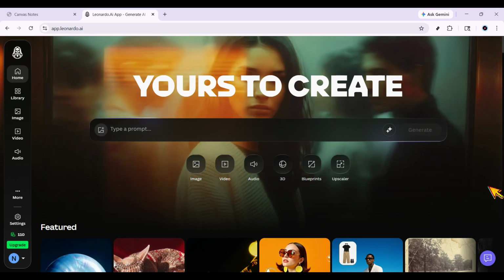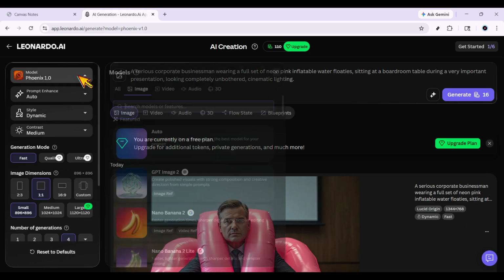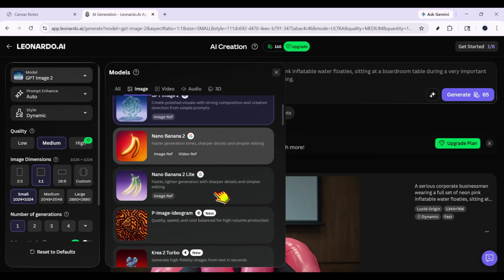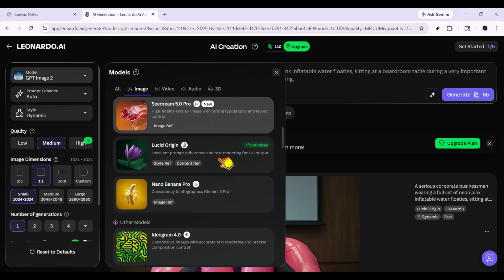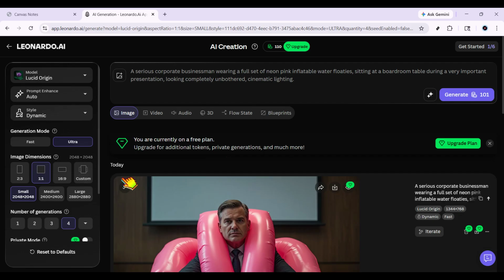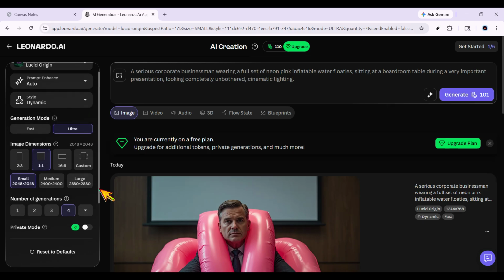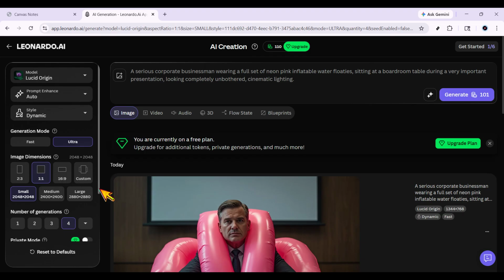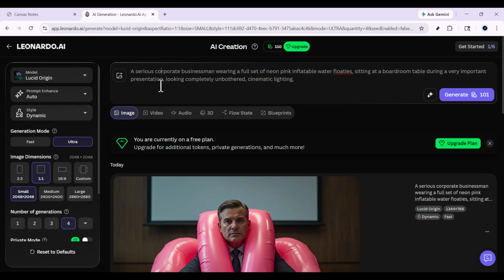How To Create Realistic Images In Leonardo AI (Easy Guide)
Learn how to create realistic images in Leonardo AI using the right model, quality settings, dimensions, prompts, and reference images for better photorealistic results.

In this tutorial, you’ll see how to generate more natural-looking AI images with simple steps that improve realism, detail, and composition.

🕚Timestamps:
00:00 Intro
00:13 Open Workspace
00:31 Choose A Realism Model
00:50 Set Quality And Dimensions
01:07 Add An Image Reference
01:31 Write A Realistic Prompt
01:57 Generate The Image
02:12 Final Tips And Outro

✍️What You'll Learn In This Video:
• How To Open The Leonardo AI Workspace
• How To Choose A Model Built For Realism
• How To Set Image Quality And Dimensions
• How To Upload A Reference Image For Better Accuracy
• How To Write Prompts For Photorealistic Results
• How To Generate Realistic AI Images In Leonardo AI

💡Pro Tips:
• Use natural lighting keywords for better realism
• Add camera terms like close-up, wide-angle, or shallow depth of field
• Mention skin texture, fabric detail, or surface imperfections
• Start with a reference image when you want consistent composition
• Increase quality settings if you want sharper final output

Leonardo AI, Leonardo AI tutorial, how to create realistic images in Leonardo AI, realistic images, AI images, AI art, text to image, image generation, AI tutorial, Leonardo AI prompts, photorealistic AI, AI tools, content creator, digital art, AI generation